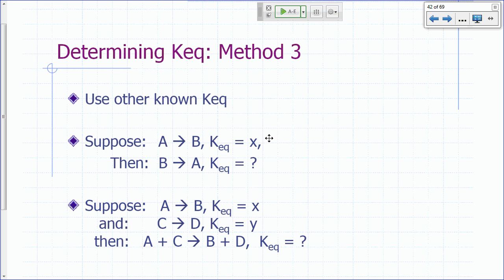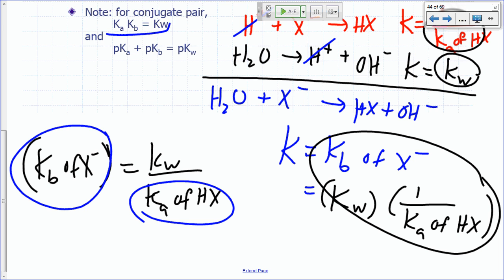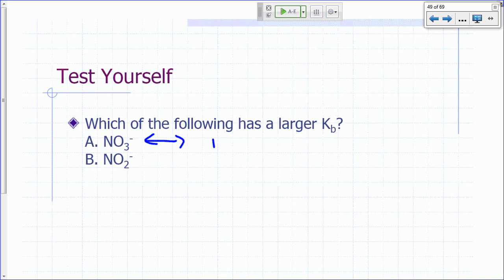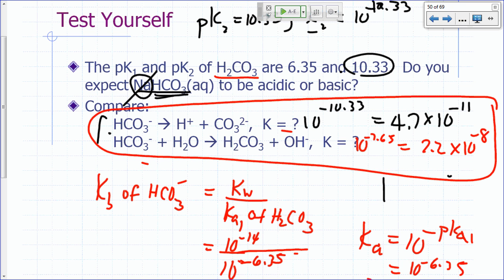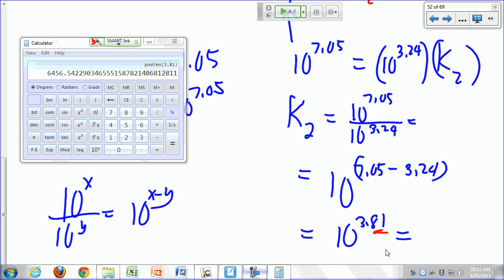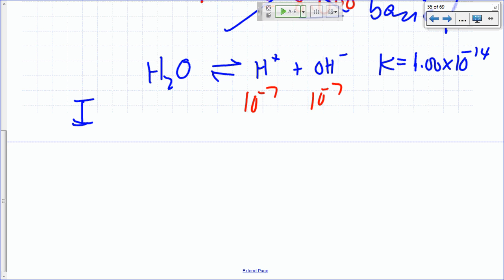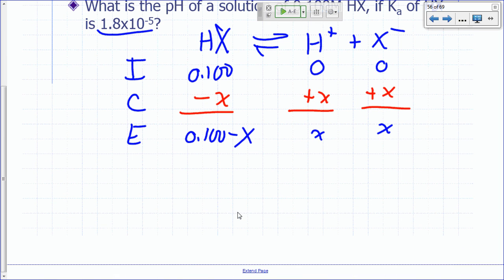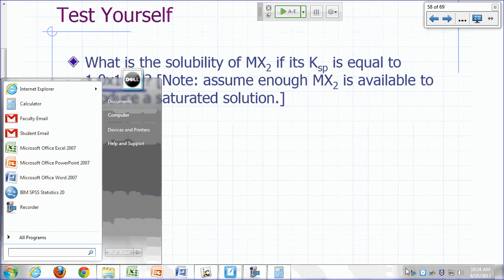General Chemistry Lecture: Aqueous Equilibria Part 3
Determining Keq from other reactions with known Keq (relate Ka and Kb of conjugate acid-base pair, determining Keq for acid base neutralization, explaining basicity of salt solutions, stepwise formation constants of complex ions), determining extent of reaction (pH of strong and weak acid solutions)